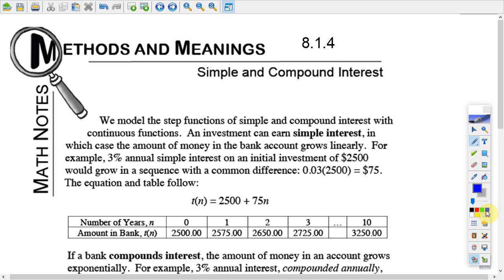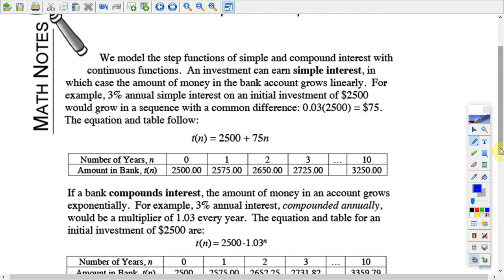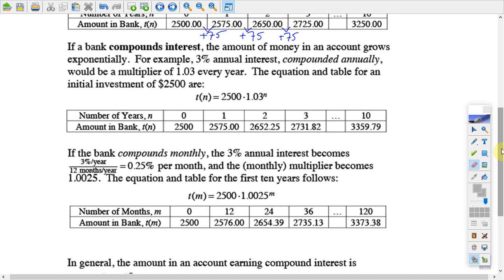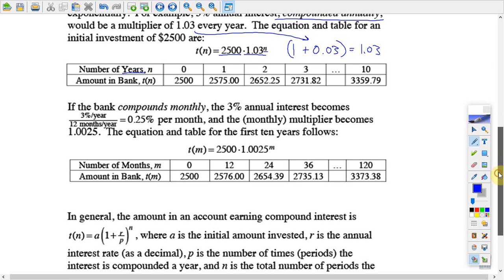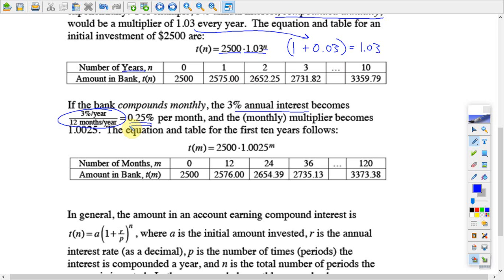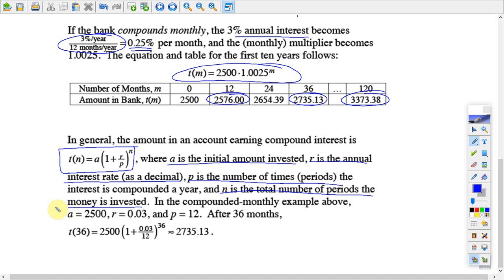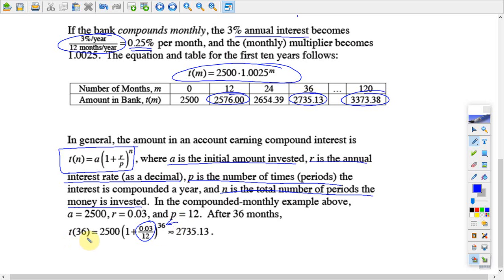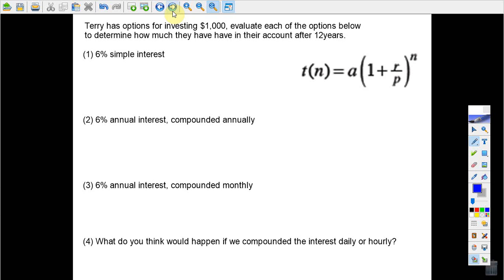IM1 - 8.1.4 Simple and Compound Interest